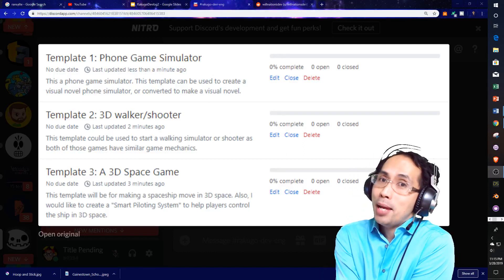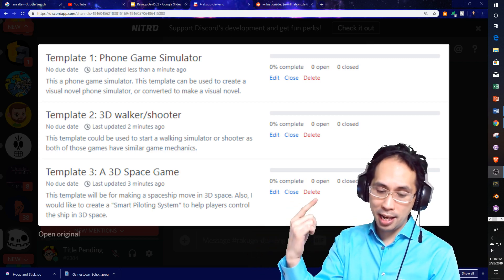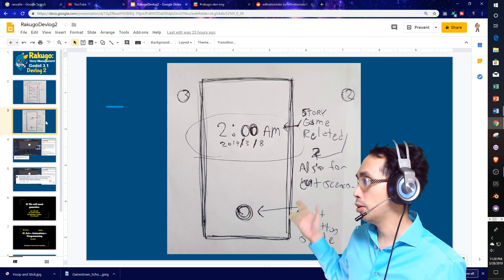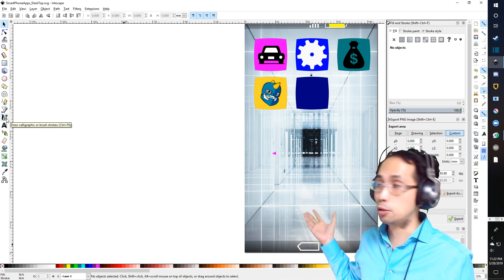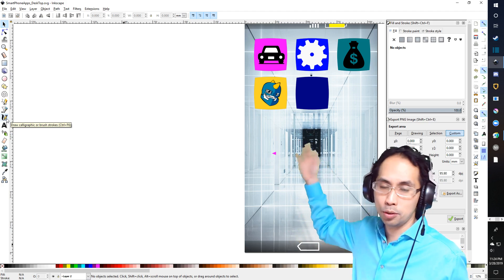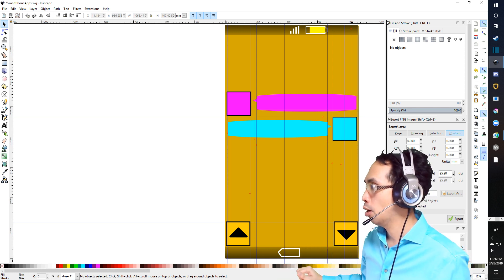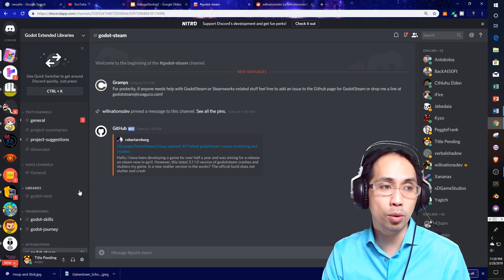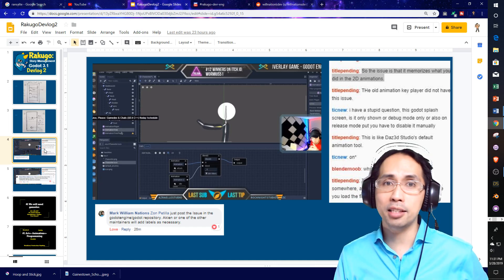Godot 3.1 The Easiest Open World Game (Text) Rakugo Devlog 2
Hi all, this is the official devlog for Rakugo a story management plug-in for Godot 3.1.

10:59 A programming update

Our major current issue is:
Save feature still is being worked on for Godot 3.1

References:
Rakugo : Story Management Plugin for Godot 3.1

Devlog
Unsplash Image used: